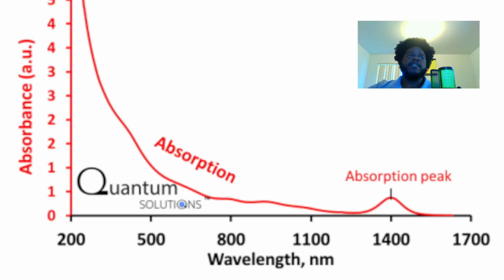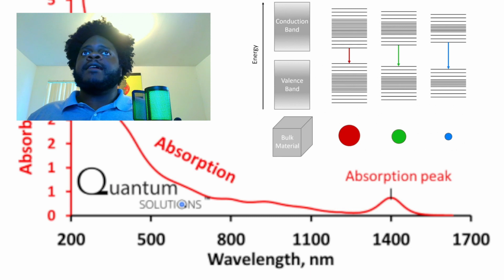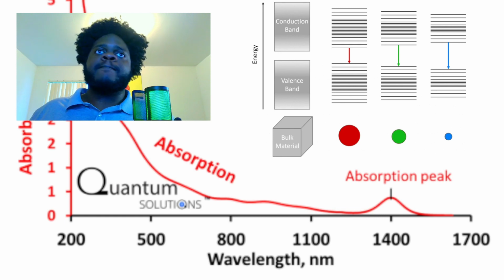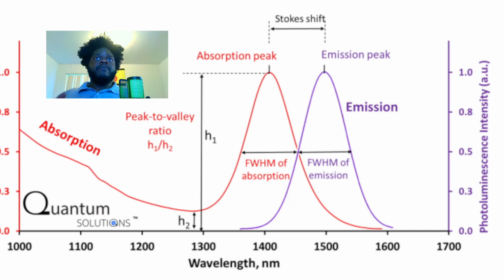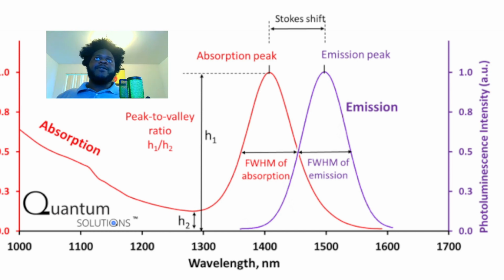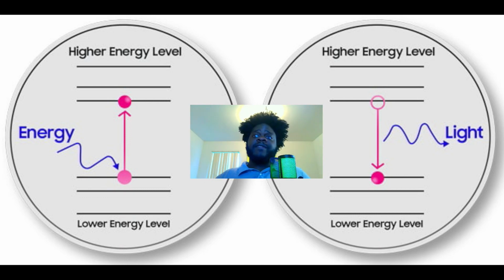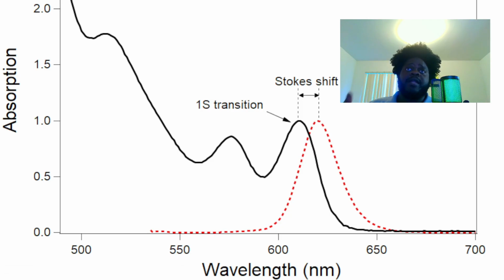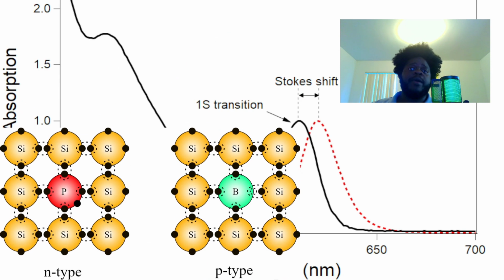Quantum Physics in Artificial Atoms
Here I explain how quantum mechanics is responsible for the colors of quantum dots. @Vsor Thank you for this amazing question!